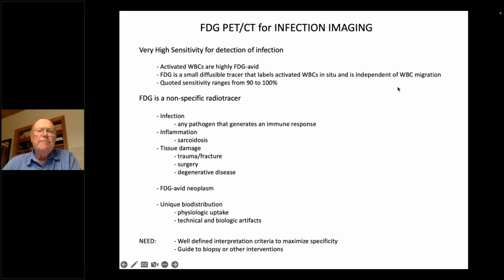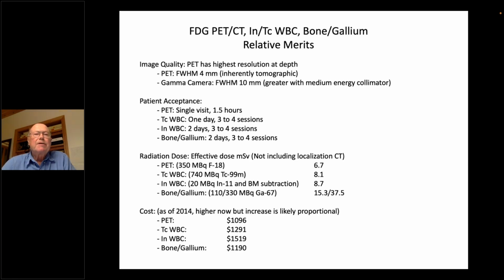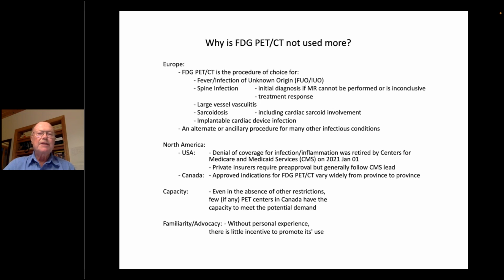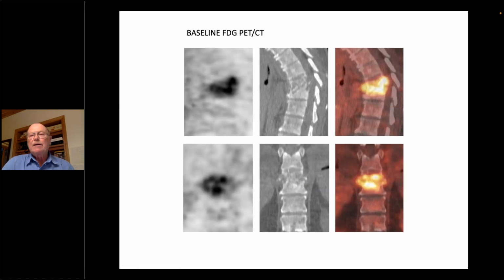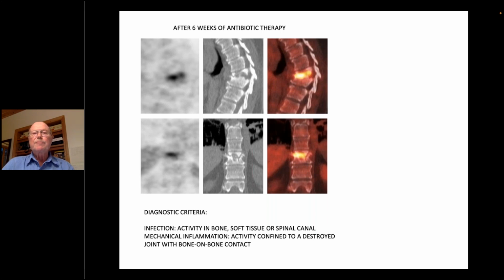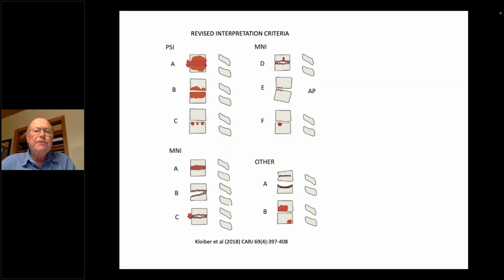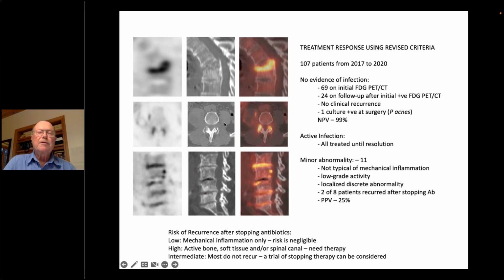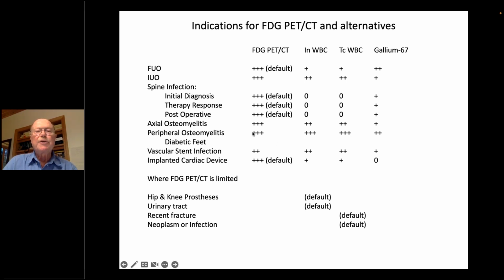FDG PET Imaging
A  presentation by Dr. Reinhard Kloiber,  on FDG PET Imaging.

In Part One, Dr. Kloiber shares his insights on FDG PET Imaging regarding infection. He gives a review study  available for infection imaging by sharing the current and emerging tools. Dr Kloiber, explores cases in which FDG PET  is potentially helpful for infection and finally concludes with the advantages and limitations of FDG PET Imaging.

In Part two, we have a panel discussion and Q&A session on Infection Imaging with Dr. Ho Jen, Dr Marc Hickeson and Dr. Reinhard Kloiber.